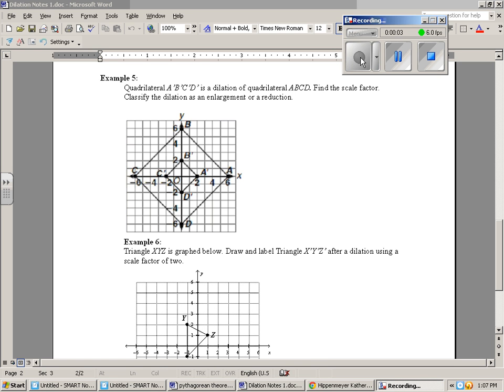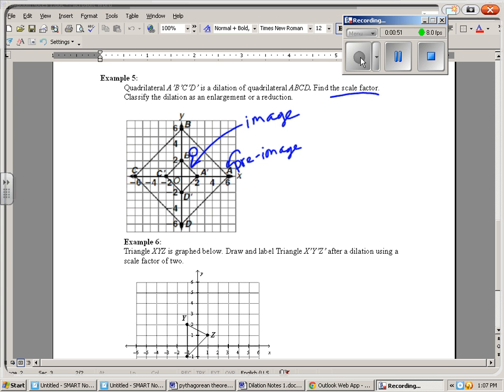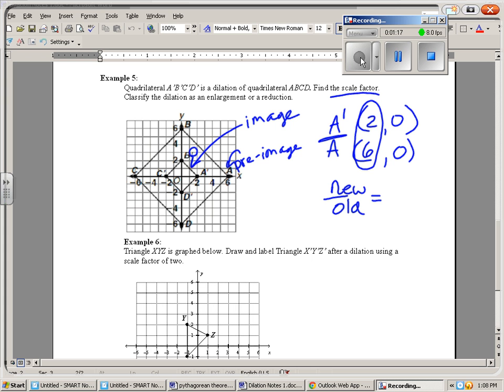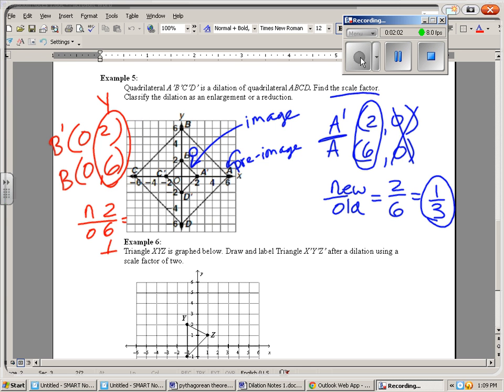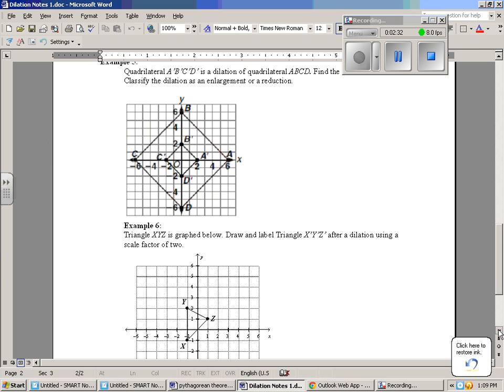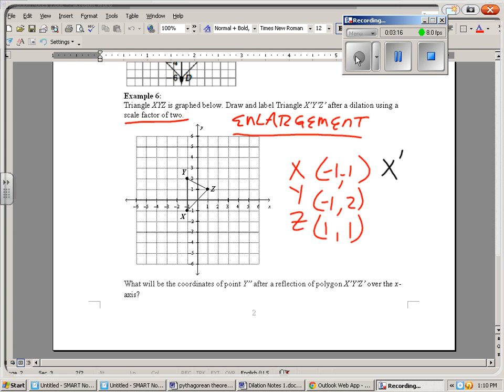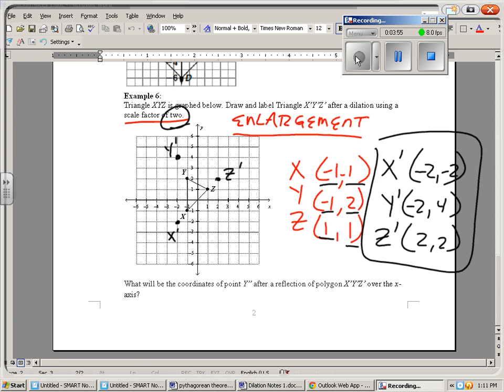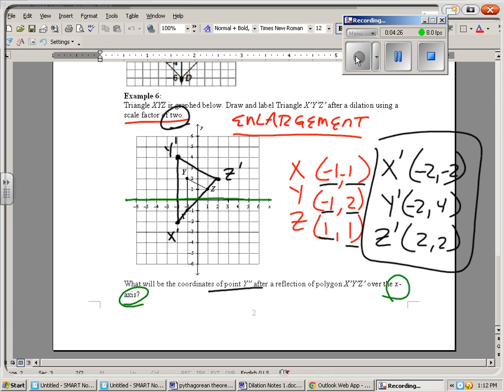Dilation Notes Part B